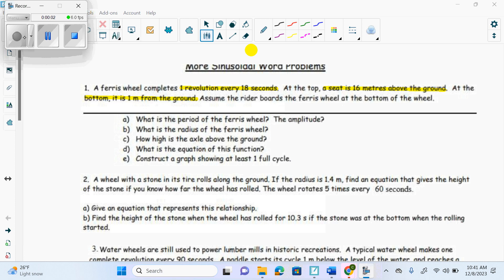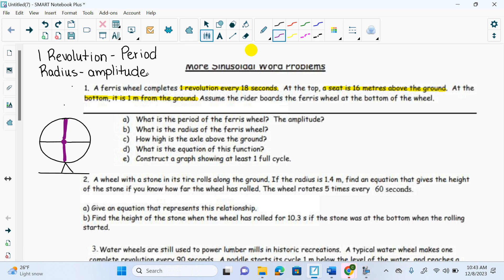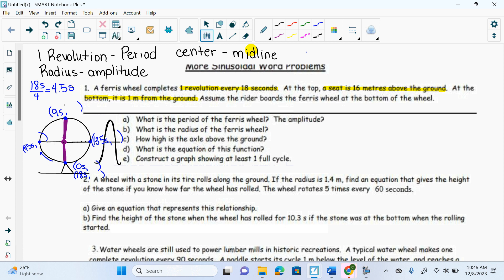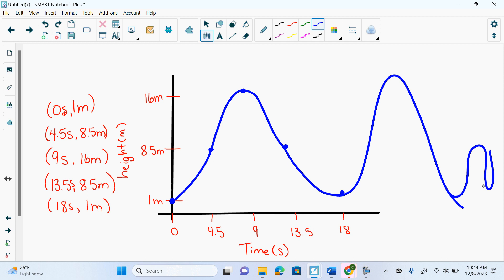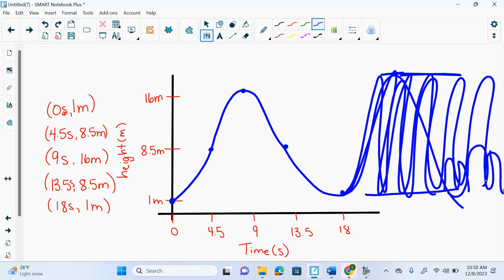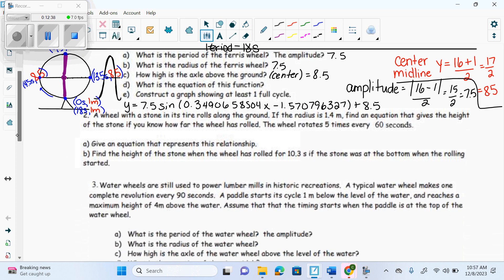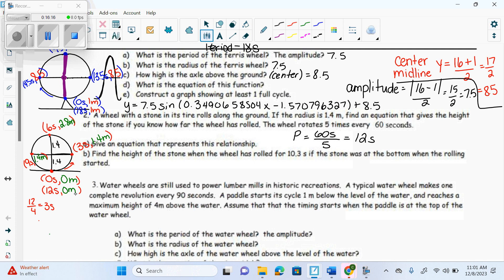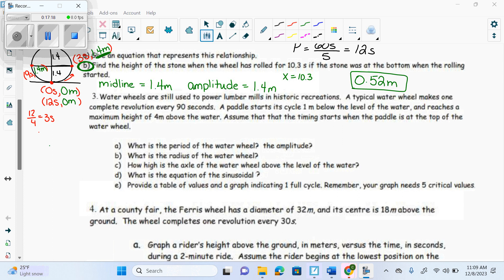December08 sinusoidal word problems